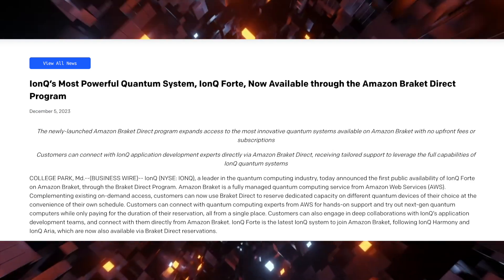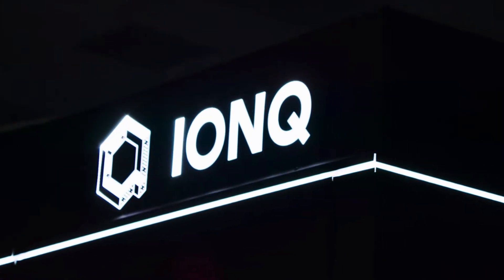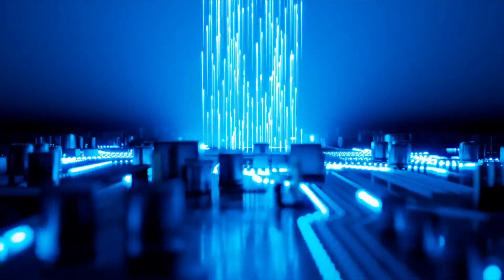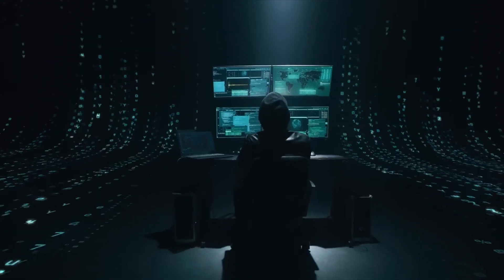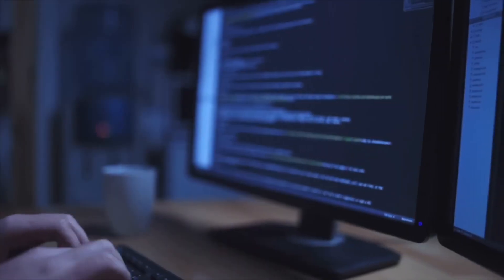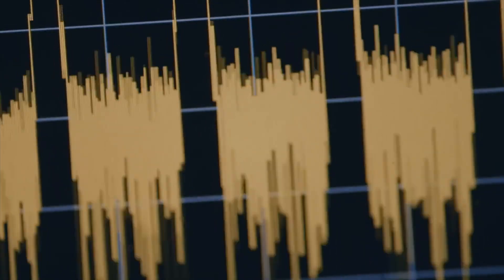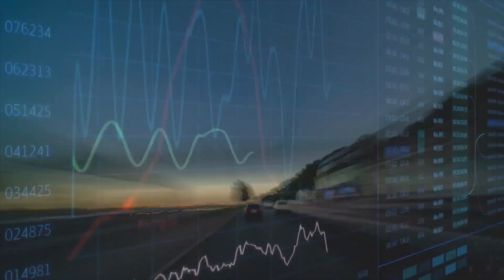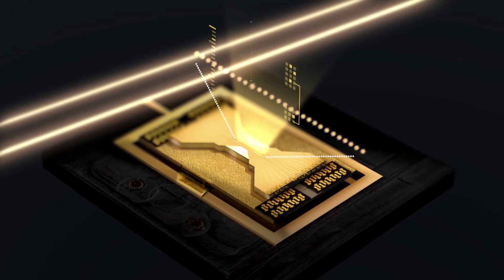IONQ | It's Finally Happening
IonQ’s (NYSE: IONQ) Most Powerful Quantum System, IonQ Forte, Now Available through the Amazon Braket Direct Program